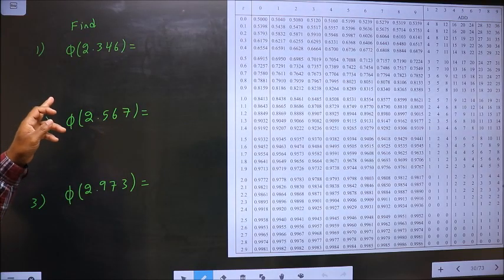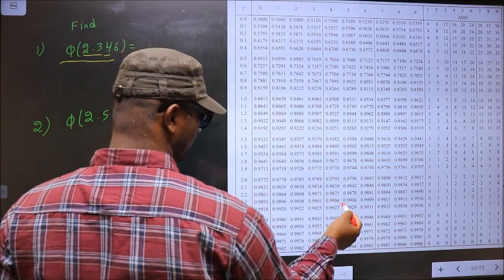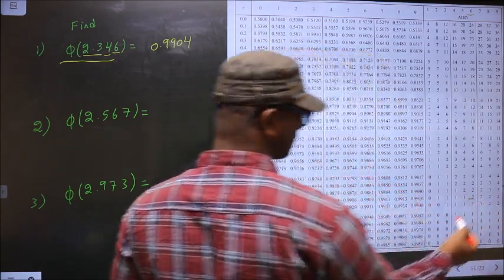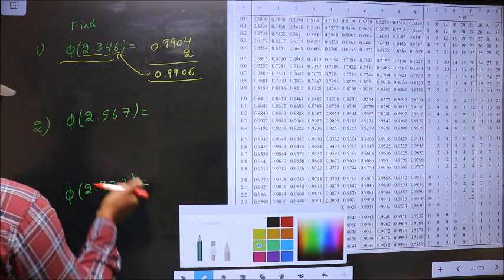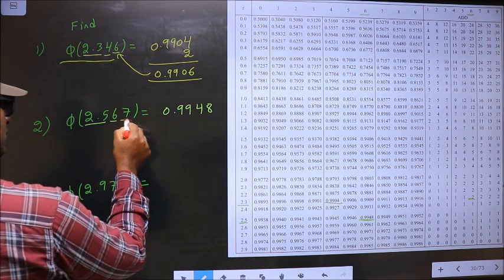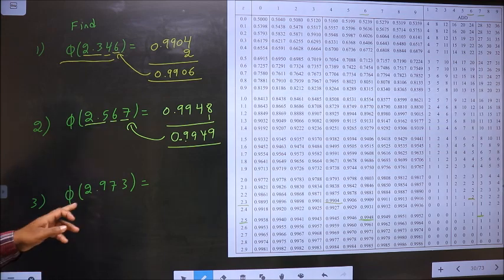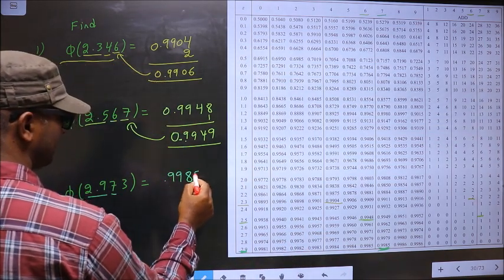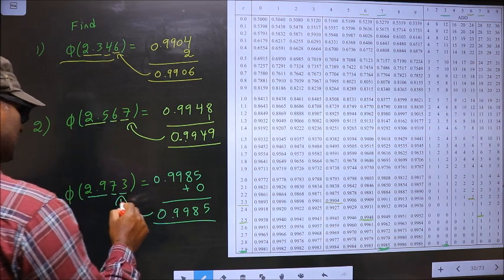Normal Distribution Table for positive values of z